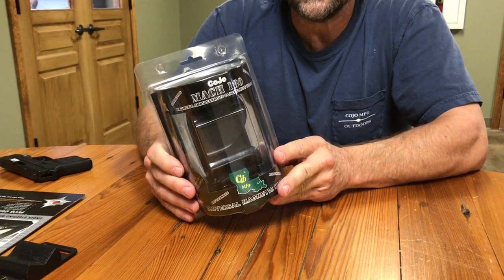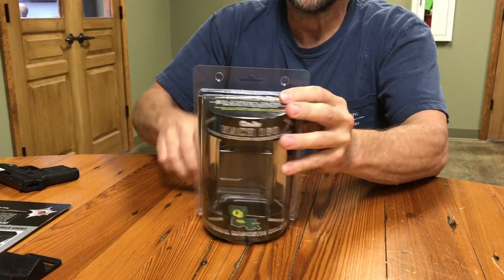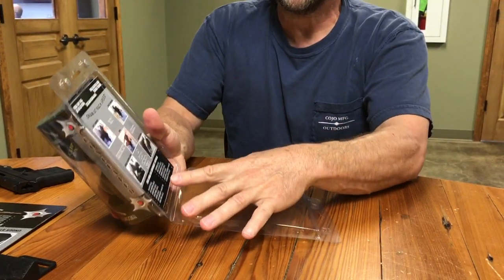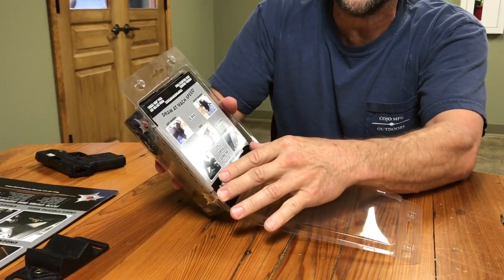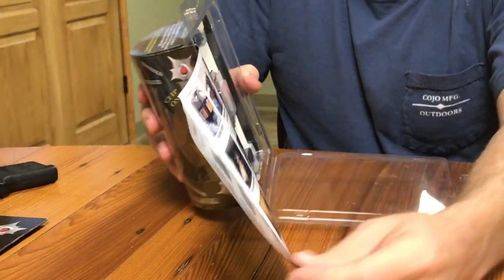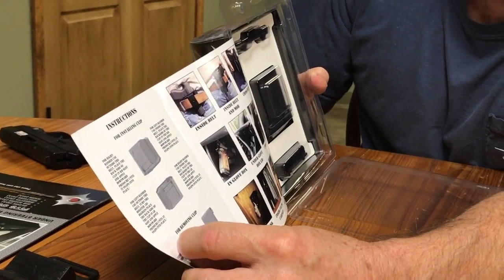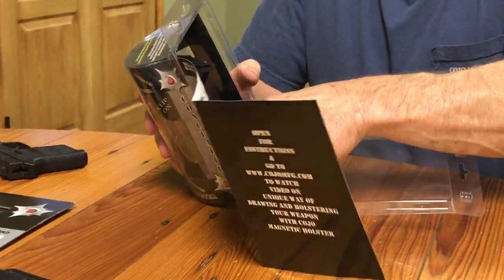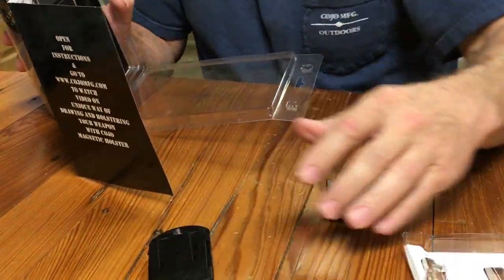CoJo Mach 180 - Instructional Video